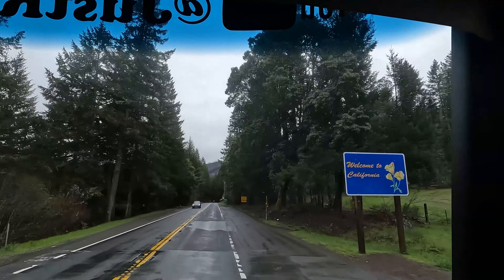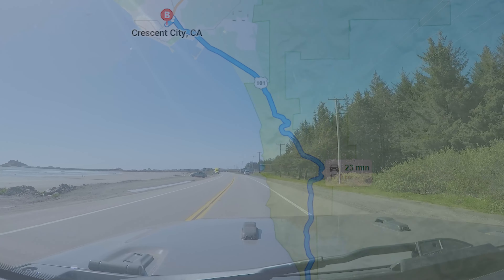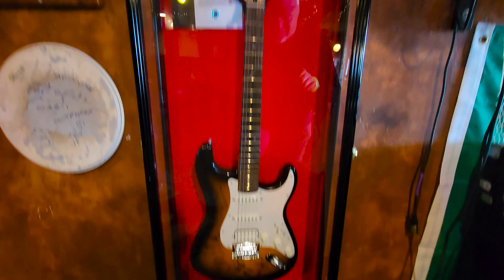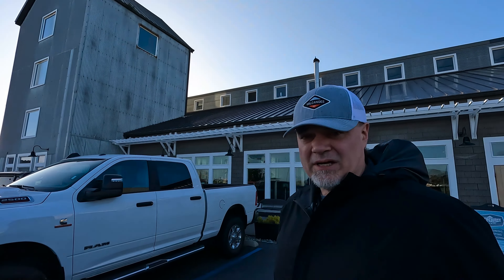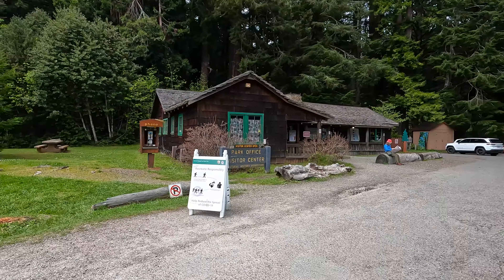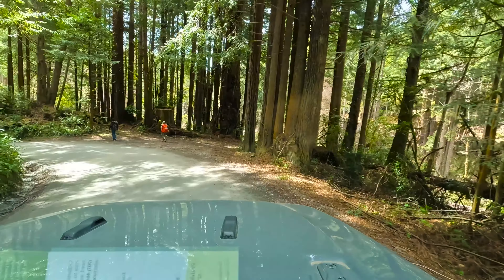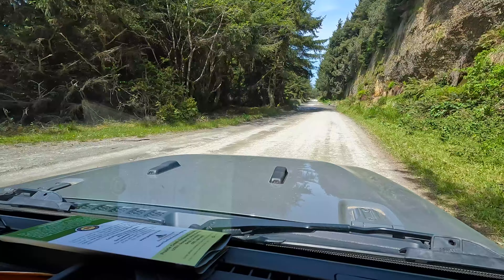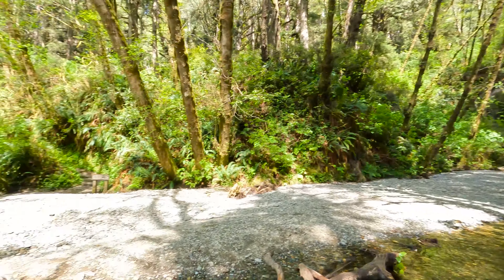Hiking & Driving Fern Canyon in Redwood National Park! Lighthouse & Breweries in Crescent City, CA!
During our stay to northern California, we visit Crescent City and go down to hike the Fern Canyon.  In Crescent City we check out the Battery Point Lighthouse along the Pacific Ocean.  Afterwards we stop in at Port O'Pints Brewing to drink their beers and then on to SeaQuake Brewing for a small bite to eat and samply their beers.

South from the Mystic Forest RV Park is Prairie Creek Visitor Center to view the elk.  We were lucky enough to see them.  We stopped by the big tree and then drove towards the ocean.

Fern Canyon was our last stop in the video and it was a good one.  Beautiful and scenic views were all throughout the canyon as we hike through the creek.

Fern Canyon is a lush, narrow gorge located in Prairie Creek Redwoods State Park, part of the larger Redwoods National and State Parks system in Northern California. This stunning canyon is famous for its vertical walls draped with dense, lush ferns and mosses, creating a serene and otherworldly atmosphere. Here are some key details about Fern Canyon:

1. **Location**: Fern Canyon is situated near the coast, about 50 miles north of Eureka, California. The nearest town is Orick.

2. **Scenic Beauty**: The canyon is about 50 feet deep and lined with a variety of fern species, including the five-fingered fern and the delicate lady fern. Water often trickles down the canyon walls, enhancing its verdant appearance.

3. **Accessibility**: Fern Canyon is accessible via a short hike from the parking area at the end of Davison Road. The hike is relatively easy, but visitors should be prepared to wade through shallow streams and navigate over or around fallen trees.

4. **Film Location**: Fern Canyon's unique and enchanting landscape has been featured in several films, most notably in "The Lost World: Jurassic Park."

5. **Seasonal Considerations**: The best time to visit is during the summer and early fall when the weather is more predictable. However, the canyon can be visited year-round, with each season offering its own unique charm.

6. **Wildlife and Flora**: Besides ferns, visitors might encounter a variety of other plants and wildlife native to the region, including elk, birds, and other small animals.

Fern Canyon is a popular destination for nature enthusiasts, photographers, and anyone looking to experience the tranquil beauty of Northern California's coastal redwood region.

Here's a few more links!

Adobe Premier Pro
Adobe Photoshop
Adobe Illustrator

About
We are Ron and Jodi. We have been together since 1992 and have been traveling and exploring around the Pacific Northwest and beyond the entire time. Please join us as we go rambling around our next 30 years while living our “work hard, play hard” philosophy. We will try to show as much of our adventures, tips and reviews as we can through our journey practicing for retirement.

This channel will be about adventures big and small, weekend getaways traveling in the motorhome exploring our region to flying away on extended vacations discovering new destinations. We hope to inspire others to make time to travel, explore and discover what our land has to offer.